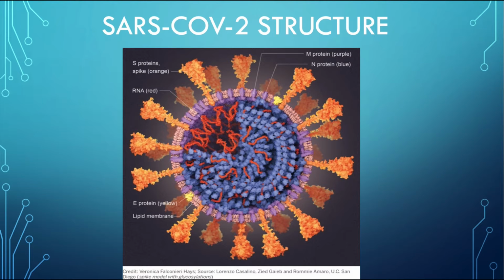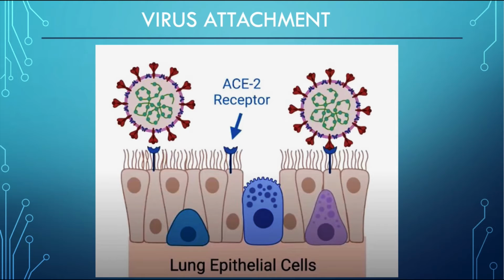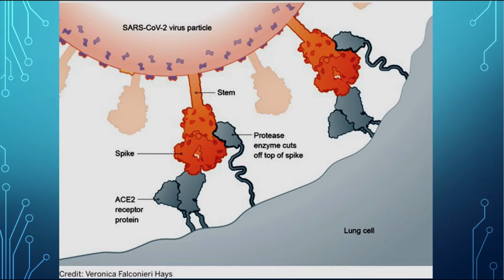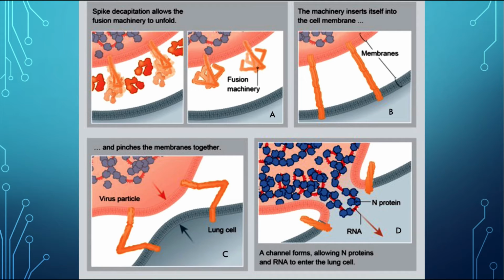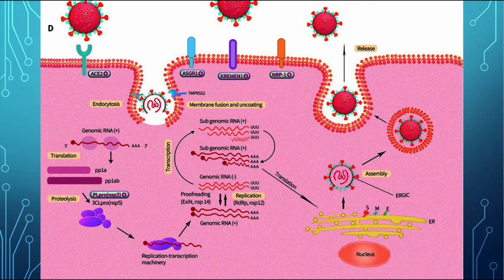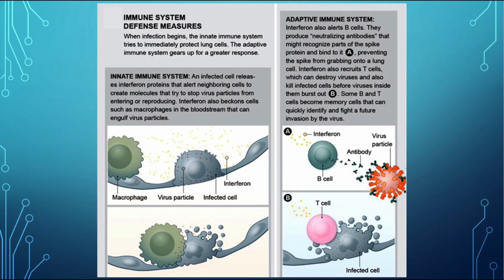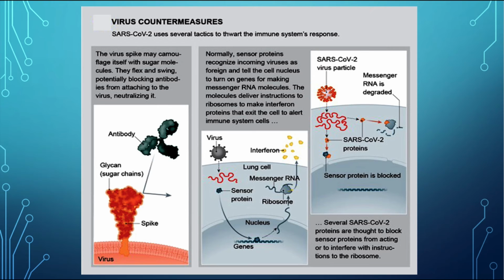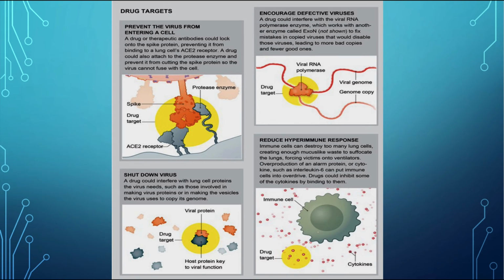COVID-19:Some Biology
This video describes the biological mechanism by which SARS-CoV-2 gains entry into a lung cell and proceeds to use the host cell machinery to make new viruses.